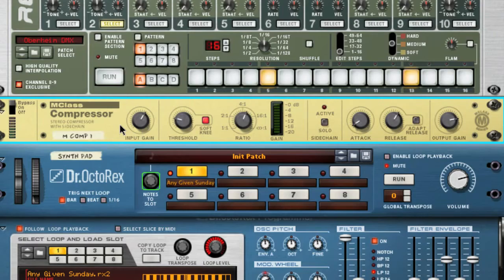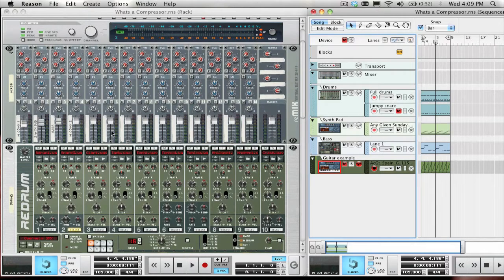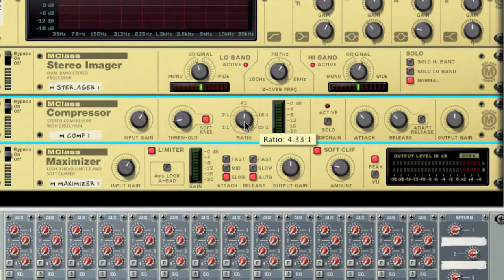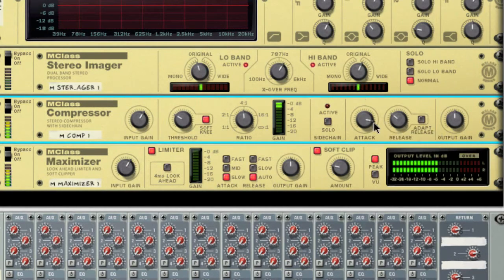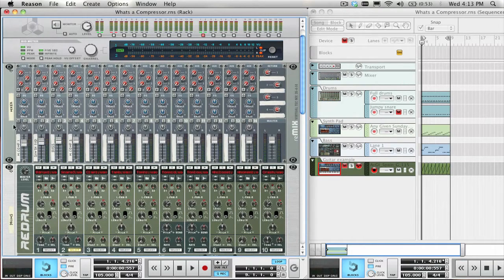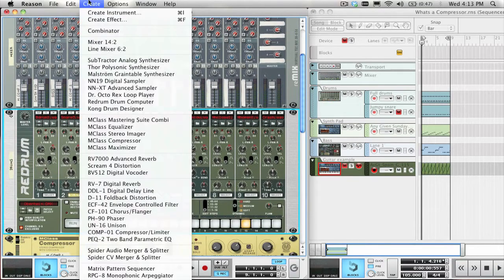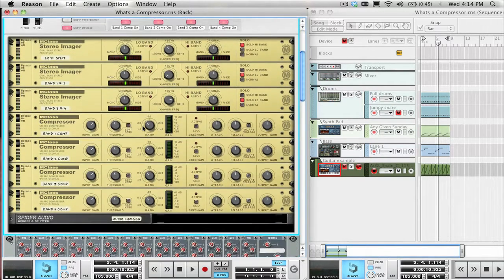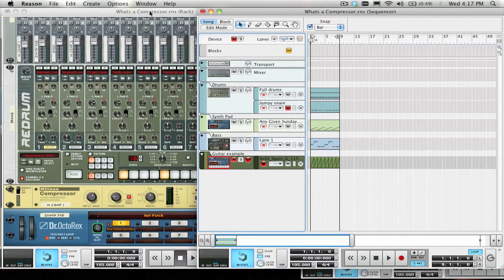52 Reason - Record Tips - Week 39- Compression Tips for the Best Mixes.mp4